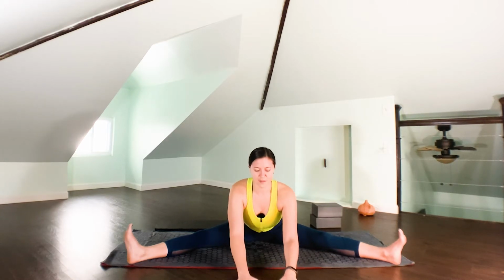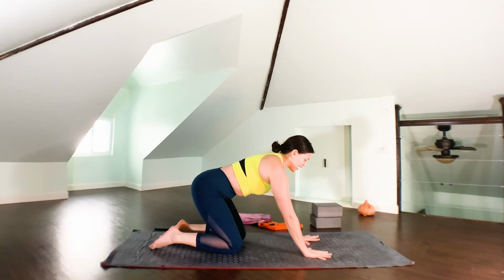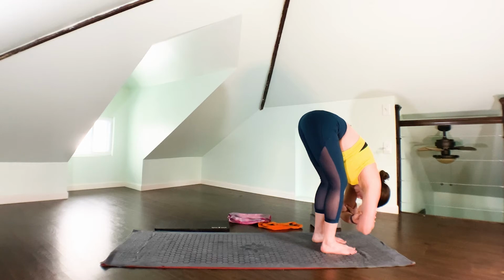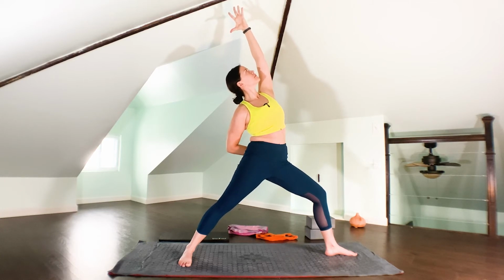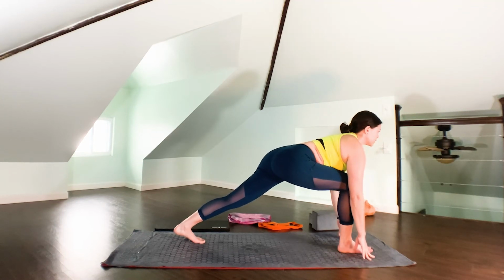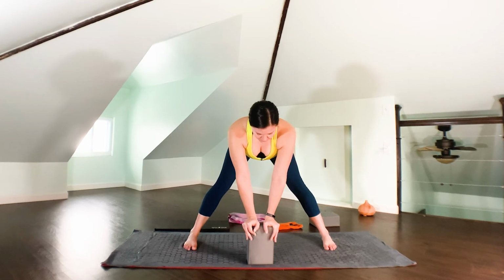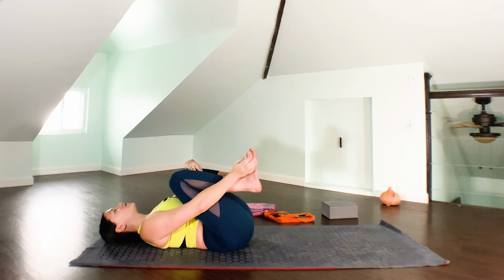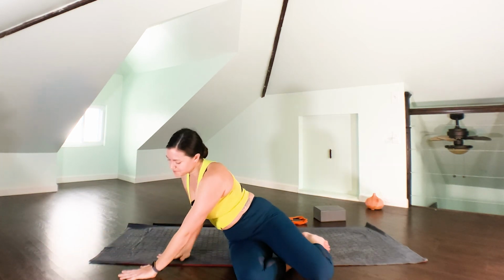Yoga For Stress and Anxiety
Yoga For Anxiety and Stress. This practice guides you through breath and body practices that serve you when you feel stressed out. Learn breathing techniques, such as alternate nostril breathing, and forward bends that will assist you in moments of stress.

Join a live online yoga class or book a private session with me

Like what I'm wearing? I get the majority of my yoga leggings, tops, and sports bras come from ThredUp, the world's largest online thrift store where you can buy and sell high-quality secondhand clothes. Trust me, you don't need to be spending top dollar for high-quality yoga clothes. Get $20 on your first purchase if you shop with my